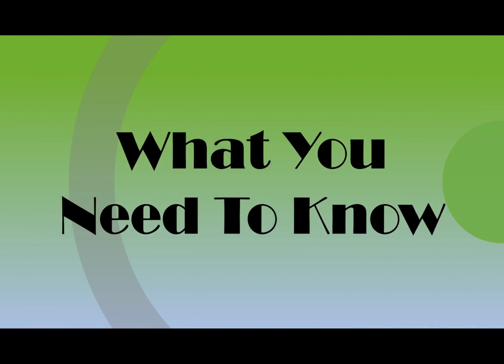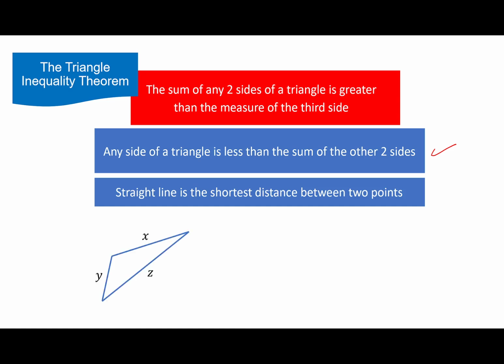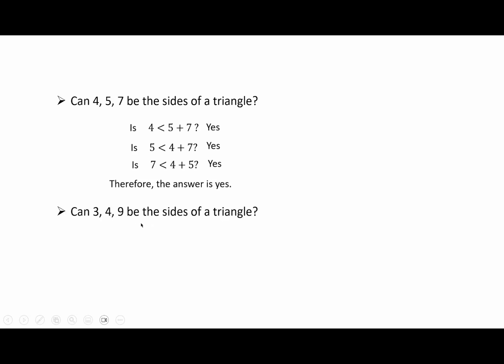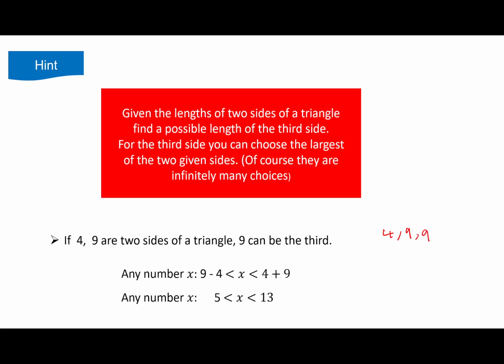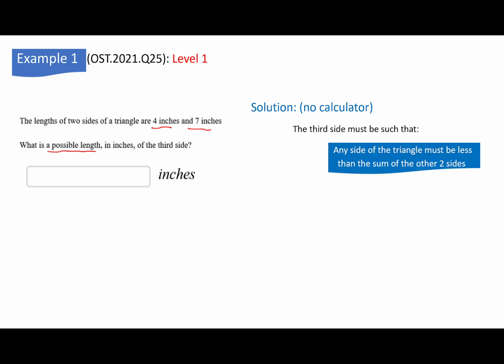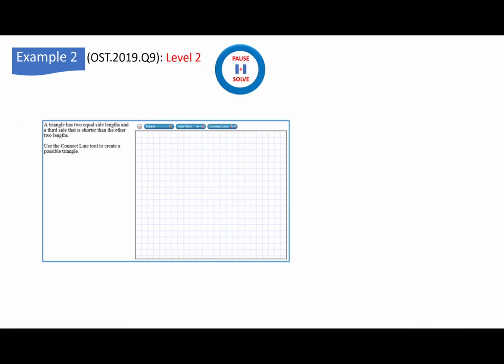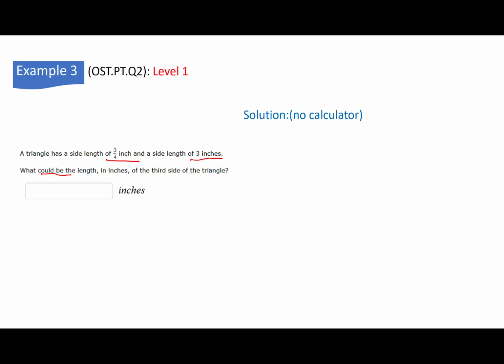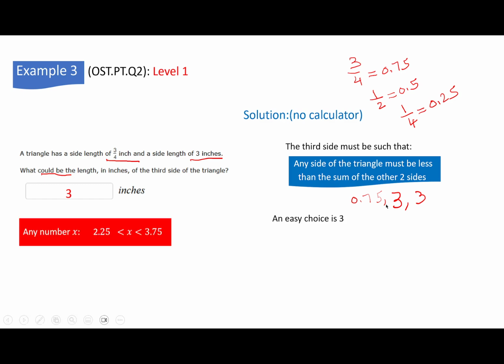Math Grade 7 Standard 7.G.2